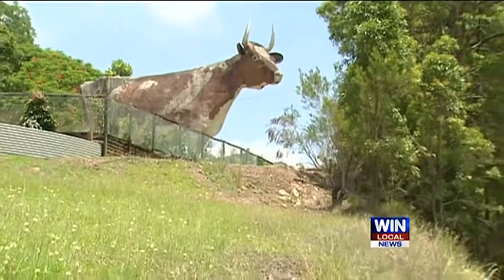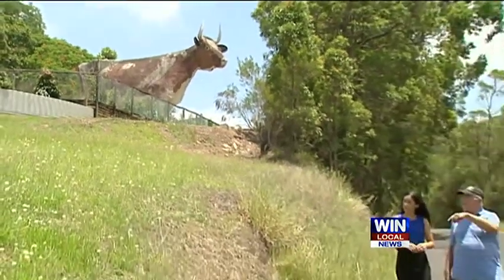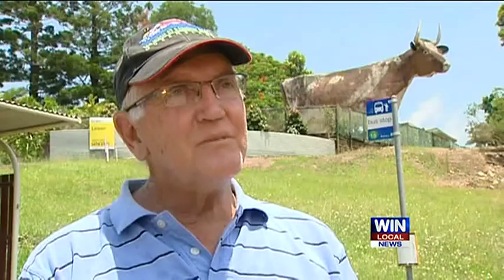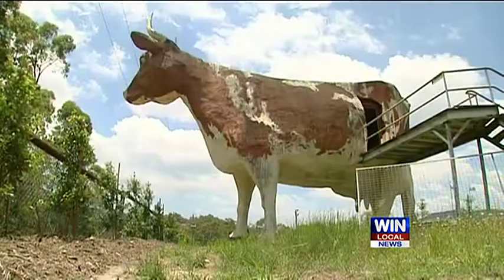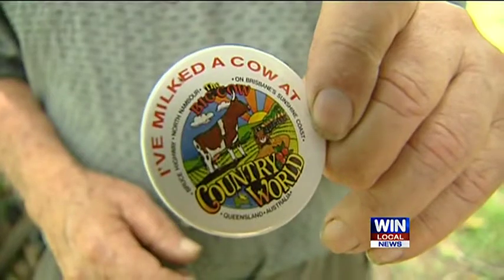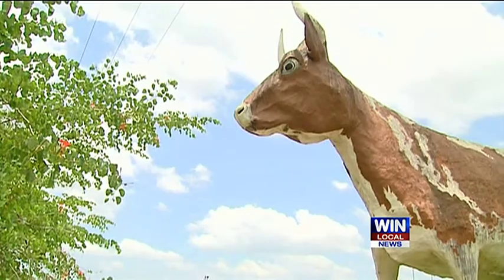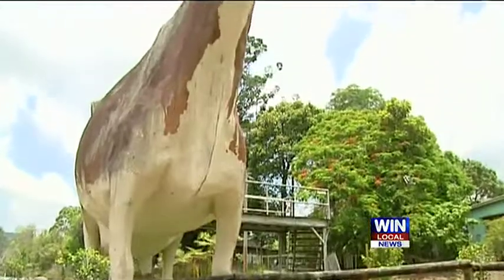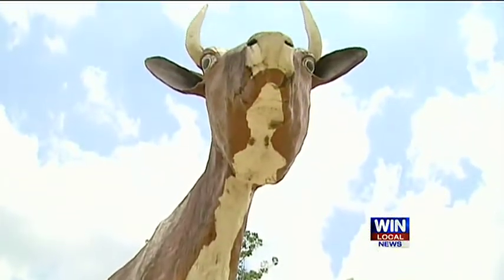Big Cow on the Sunshine Coast Up For Sale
Another of the Sunshine Coast's historical icons is on the market. The Big Cow spent more than a decade as a furniture super-store, it's now being transformed into a training centre and is up for sale.

10 January 2012
WIN Local News, Sunshine Coast